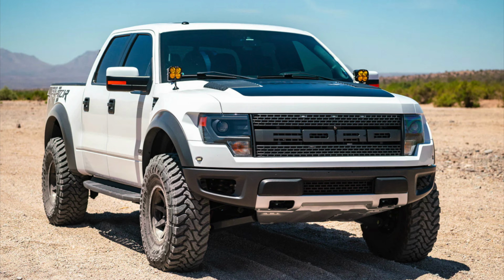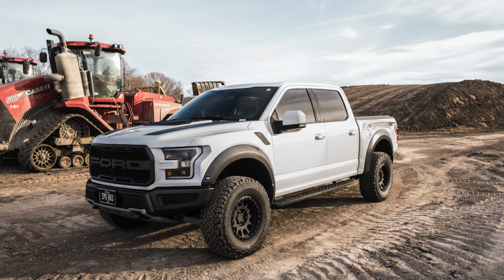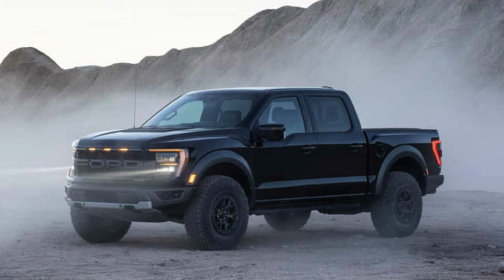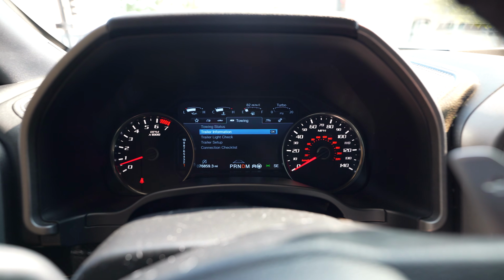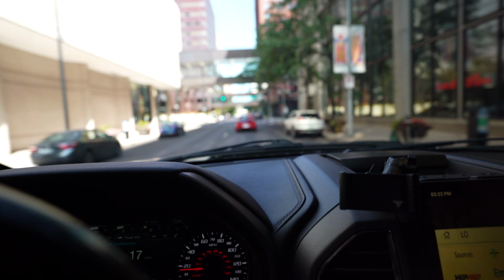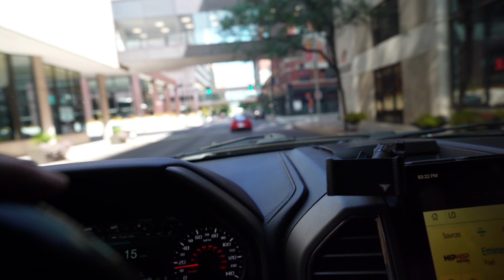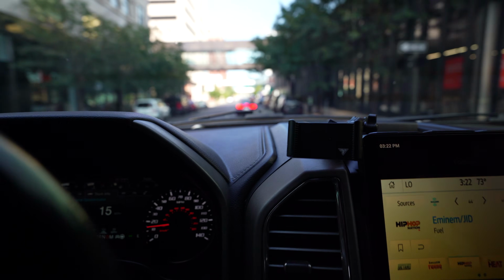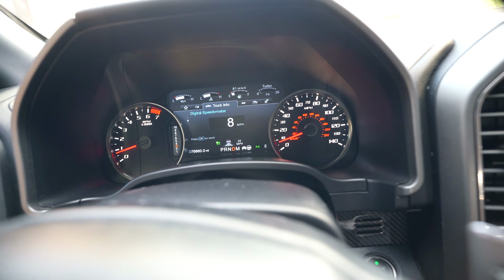Why I BOUGHT the 2019 Ford RAPTOR!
Here are the four main things that led to me purchase the 2019 Raptor.

14.4" Android Tesla Style Display
Method Wheels
Retrax Tonneau Cover
K&N Air Filter
Eibach Springs
Center Console Safe
Fog Lights

Current Truck Washing Getup:
Favorite Drying Towel
Detail brushes
Foam Canon
Ceramic Spray Wax
Quick Detailer
Window Cleaner
All Purpose Cleaner

Filming Gear:
DJI RS3 Mini Gimbal
Main Vlog Lens
Freewell ND Filter
DJI Action 4
Gopro Suction Mount
Goby Tripod

Song: Only - Ghosts Reimagined